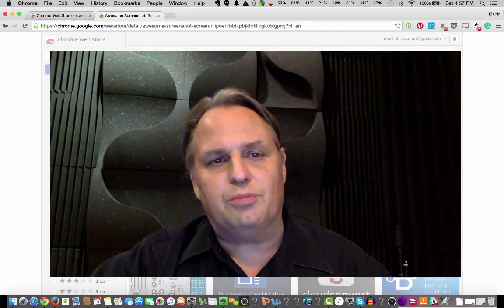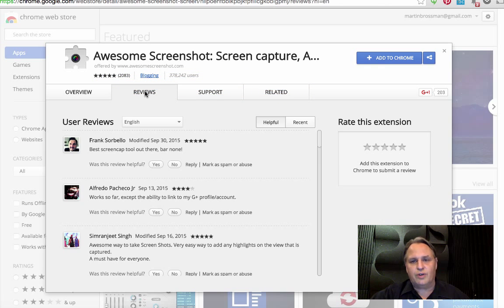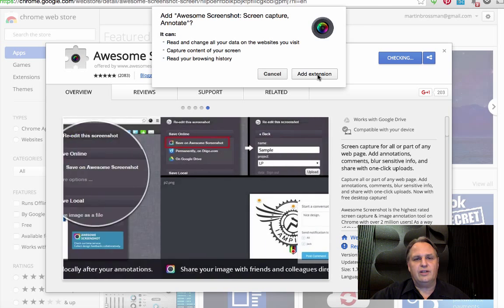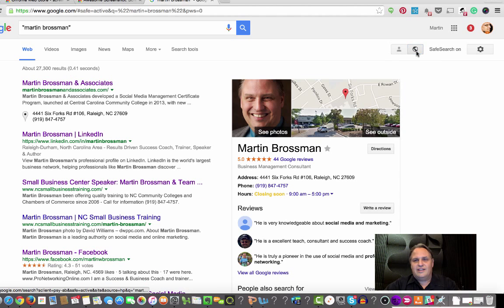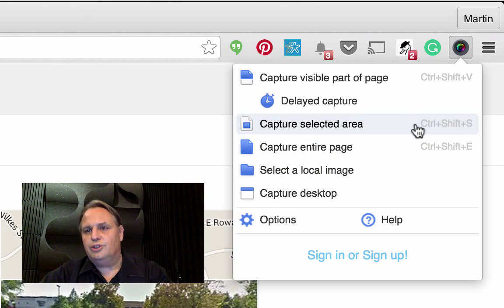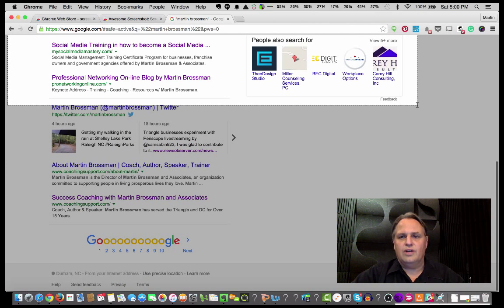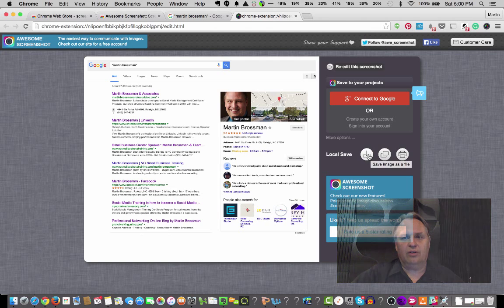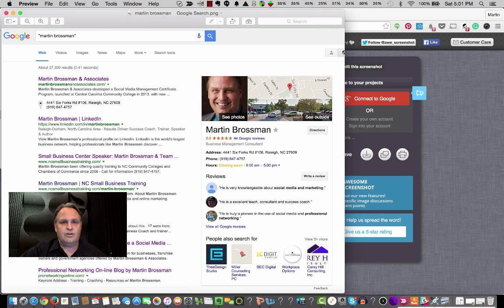Screen Capture with Awesome Screenshot - A screen capture app for Google Chrome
How to install and use Awesome Screenshot, a screen capture app for Google Chrome. Here is the link to the app